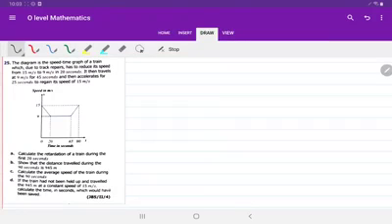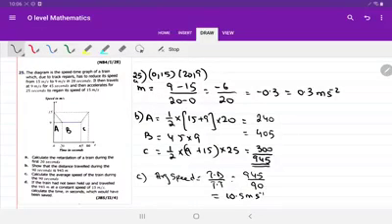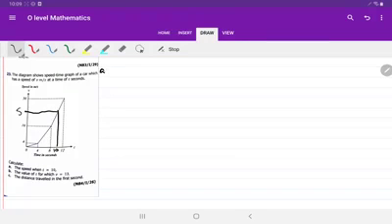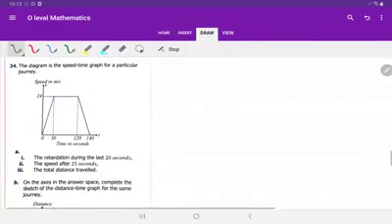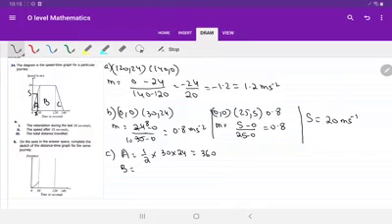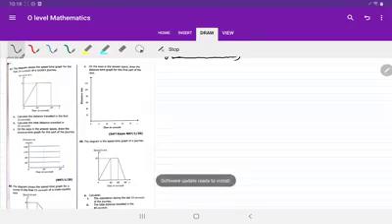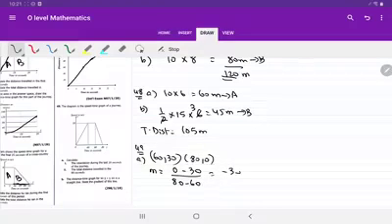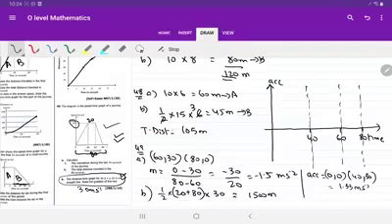Kinematics Part 4 | O-levels Mathematics | Sir Ahmed Saya | Academia 1o1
In this video sir ahmed saya have explained Olevel mathematics chapter "kinematics".
This is the last part of the video on kinematics. If you have not watched the previous parts, then you can watch them

THE FOUNDER OF “ACADEMIA 1O1” M. UZAIR AWAN AND CO-FOUNDER HASHIR NAJMI AIMS TO PROVIDE FREE EDUCATION THROUGH THEIR CHANNEL TO THOSE WHO CAN’T AFFORD TO PAY ADDITIONAL TUITION FEES. THEIR MAIN OBJECTIVE IS TO CLEAR CONCEPTS IN THE BEST POSSIBLE WAY SO THAT STUDENTS CAN ACE THEIR EXAMS.

RIGHT NOW THIS CHANNEL WILL BE FOCUSING ON O-LEVELS MATHS AND PHYSICS, LATER ON ADDING MORE TEACHERS FOR OTHER SUBJECTS AS WELL.